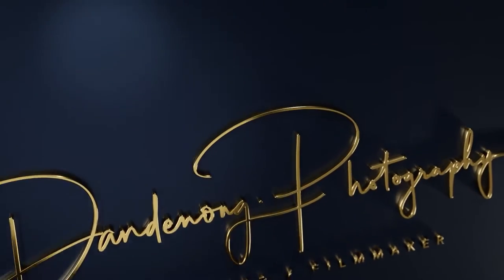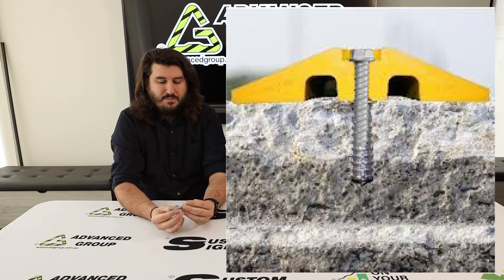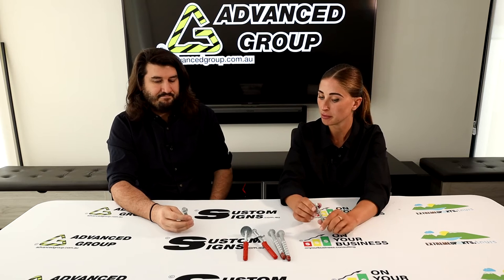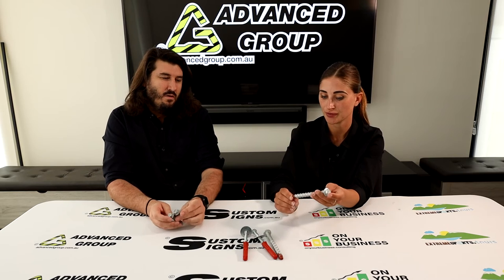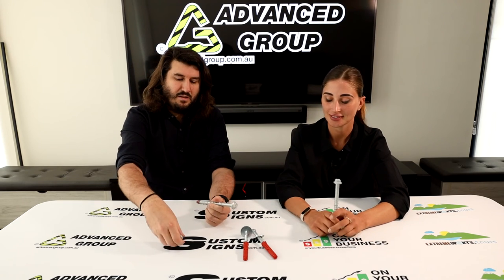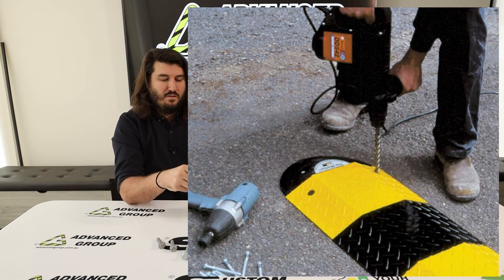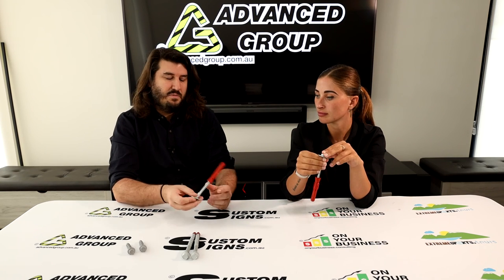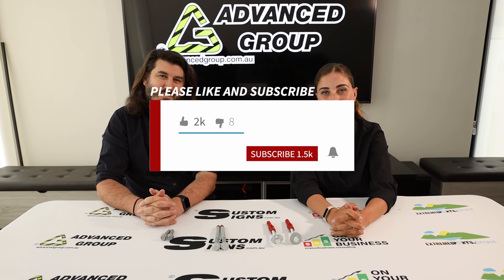Screw Bolts and anchors for Speed Humps and Wheel Stops - Fixings for installation Review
Self Tapping Concrete Bolts Including:

FBS 12x150N
Use these bolts to fix your wheel stops onto concrete.
Drill a hole with a rotary hammer drill to 12mm diameter by about 200mm deep (to allow dust to fall back in the hole) then use an impact wrench or a rattle gun to fix the bolt down.

HIGH TENSILE CONCRETE SCREW 10X65N
Use these High Tensile Concrete Screw that self taps its own thread into the concrete. Simply drill a 10mm hole into the concrete then use an impact wrench to install the bolt.

FIXINGS FOR SPEED HUMPS TO ASPHALT KITS
Use these fixings for installing speed humps to asphalt, Combo Kit includes:
- 1 x M10 100mm Coach Screw
- 1 x 14x90mm Nylon Anchor Plug
- 1 x 13mm Gal Washer
Sometimes Red, Sometimes Grey 14x90mm Plug Nylon Anchor
(Similar to a Mungo Plug / Hilti Brand Plug)